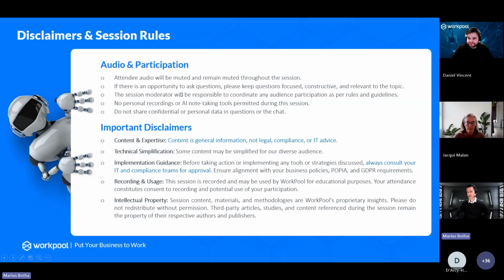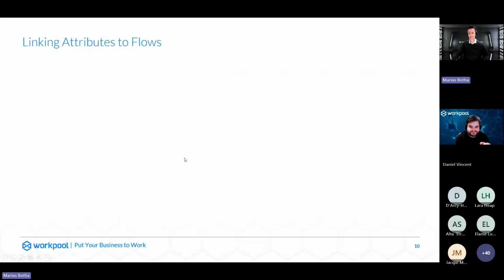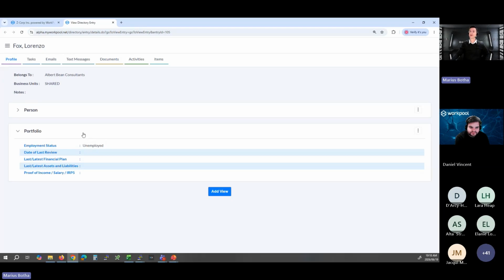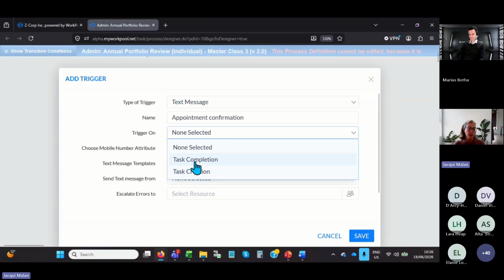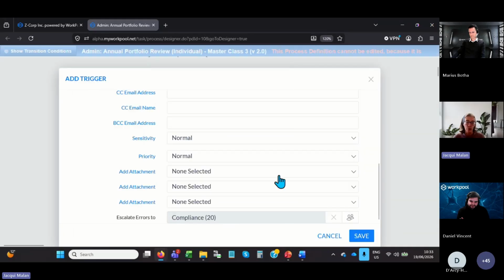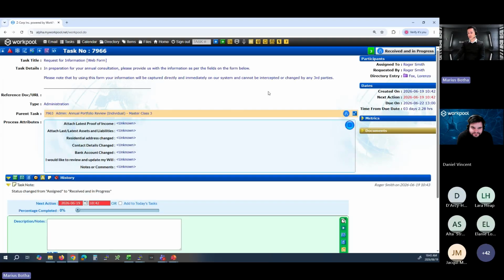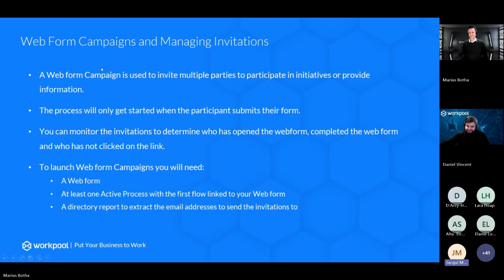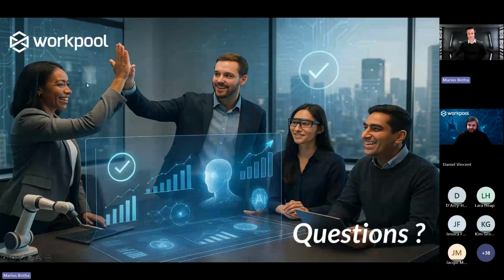WorkPool Master Class - Process Fundamentals #3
In Session 3, we cover how to use expressions to link to or reference information in the Directory, configure email or text message triggers, and set up Web Forms to interact with your clients.

As this session builds on the previous ones, we suggest looking through the recordings and Process Flow Template below if you were unable to attend earlier sessions or need a refresher.

To get the most out of Session 3, we recommend that you have a process with attributes designed and implemented within your development environment.

In Session 3 we will explore:

▸ How to use Expressions to move data between Views and Process Attributes
▸ How to use email triggers to send out automated emails within a process
▸ What Web Forms are and how to use them

This session is ideal for:
▸  Anyone who completed the first 2 Sessions and wants to build on their knowledge
▸  WorkPool Champions wanting to learn more about more advanced process features
▸  Those who are responsible for compliance and quality of information